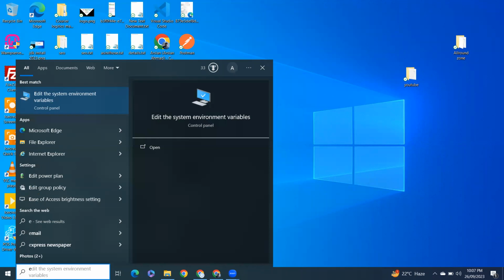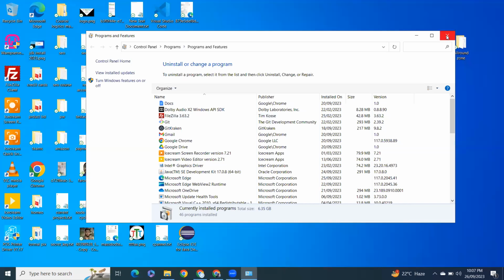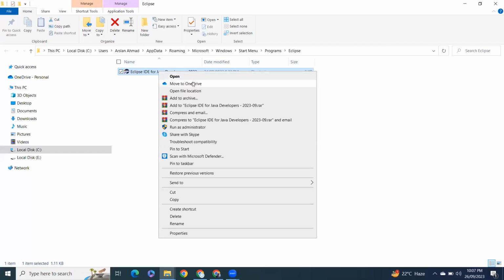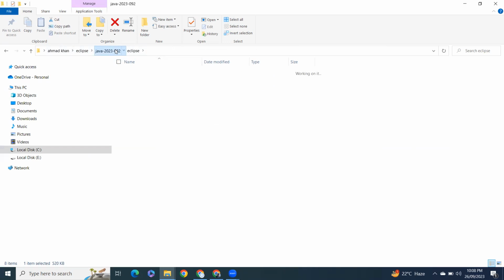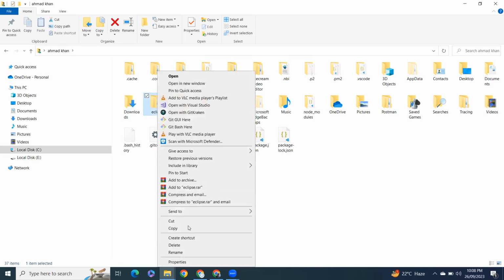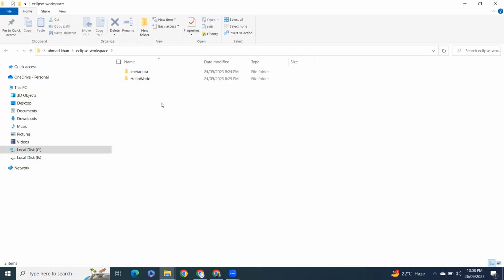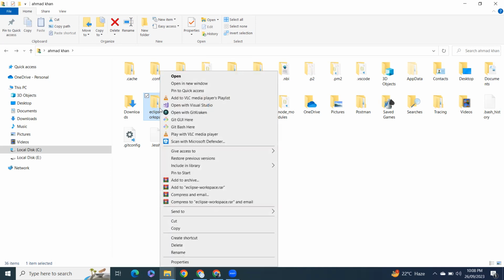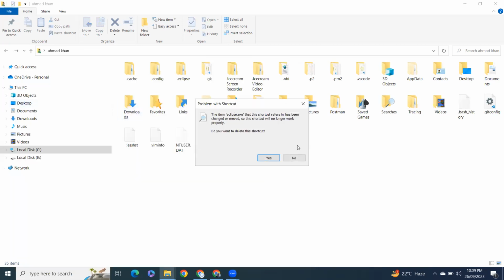How To Uninstall Eclipse IDE from Windows 10 | Complete Uninstallation Step by Step Guide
Is it time to bid farewell to Eclipse IDE on your Windows 10 computer? This step-by-step video guide will walk you through the complete uninstallation process, ensuring you remove Eclipse and all its associated files cleanly and efficiently.
By the end of this tutorial, you'll have successfully uninstalled Eclipse IDE from your Windows 10 system, freeing up space and resources for your future development needs.